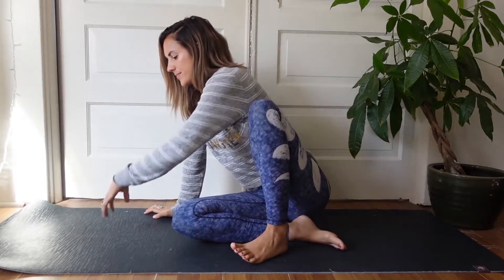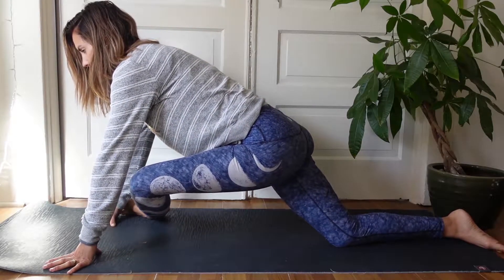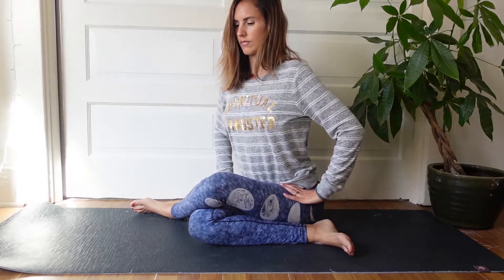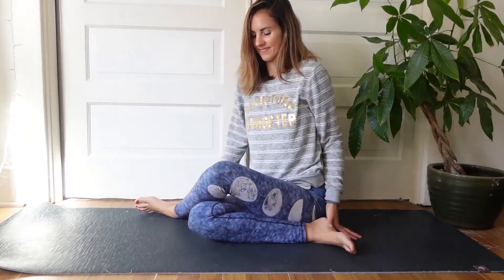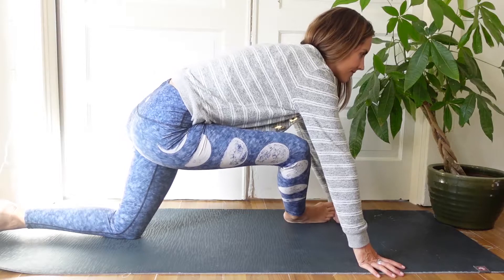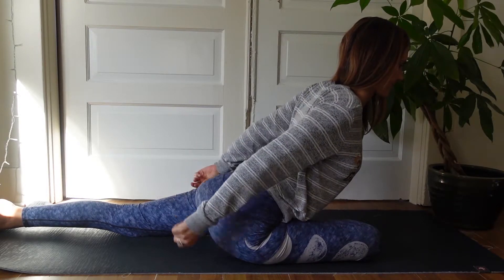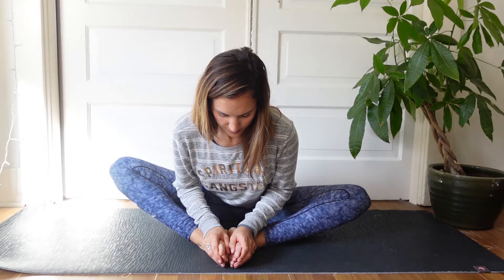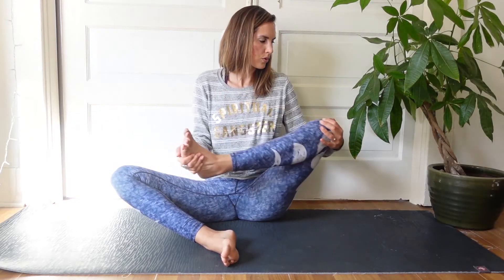How to Release & Stretch Piriformis, resistance stretching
Hi Friends! In this video, you will learn how to stretch and strengthen the muscles around the piriformis, giving this muscle freedom to relax and release.

*Learn to communicate with your body!
*Self-Massage
*Release Tension
*Release Stress
*Ease Chronic Pain
*Navigate the 5th Dimension
*Live Holistically
*Love your Body
*Exercise for Relief
*Self-Massage
*Break down Scar Tissue
*Increase Lymphatic Flow
*Breath Deeper
*And MORE

Hi, My name is Frances Eve and my mission is to help people love their bodies and FEEL FREE.